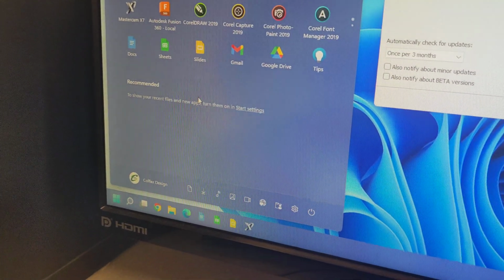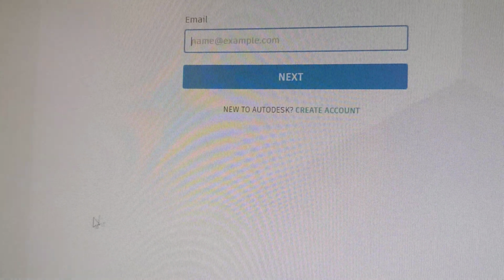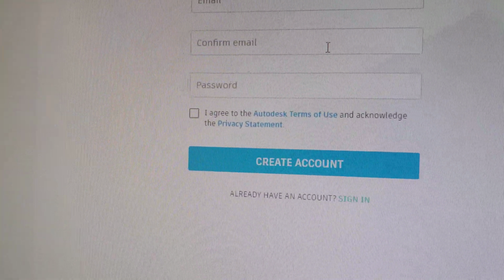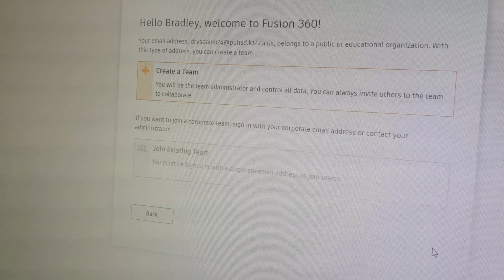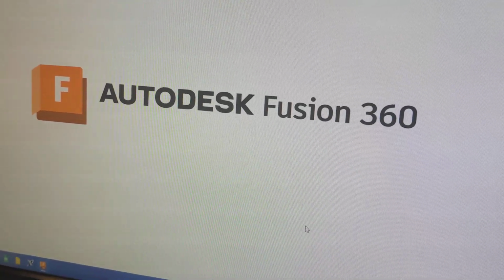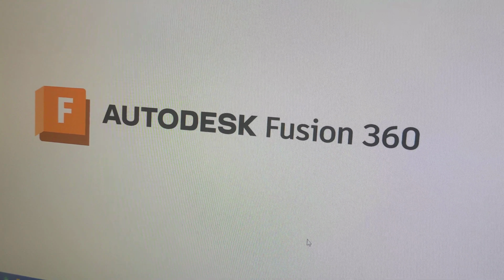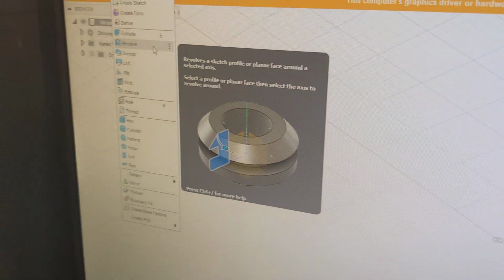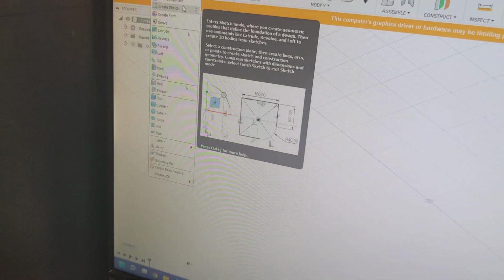Setting Up An Autodesk Education Account Fusion 360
How to create an educational account in Fusion 360. It can be either downloaded on the computer or web-based, either way, you create an account with your school email and can use it at home as well.